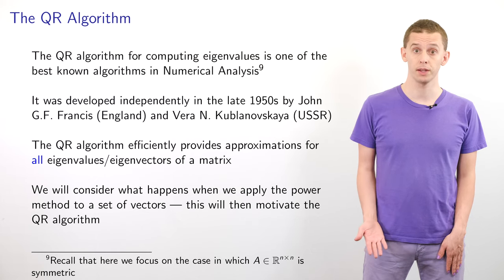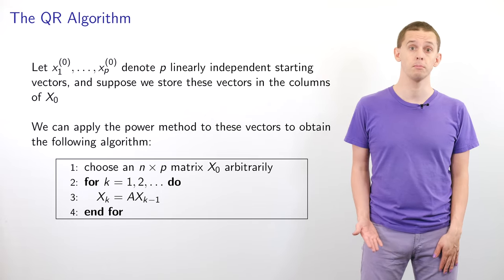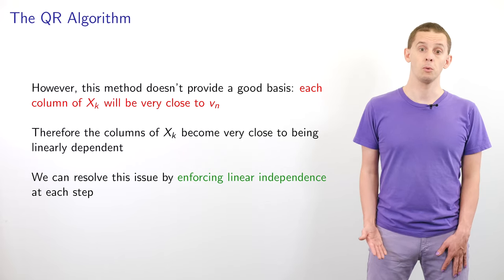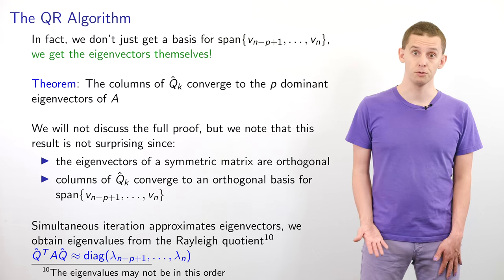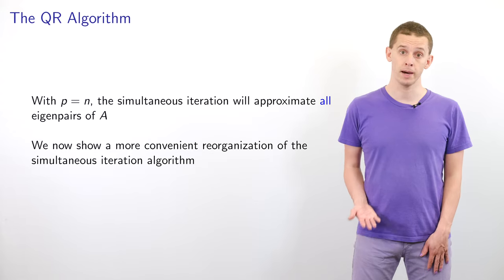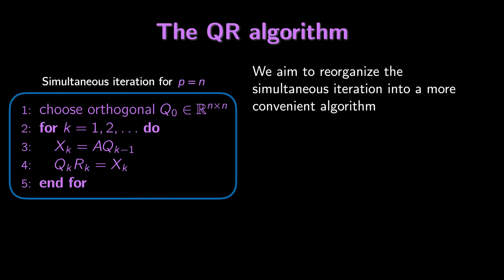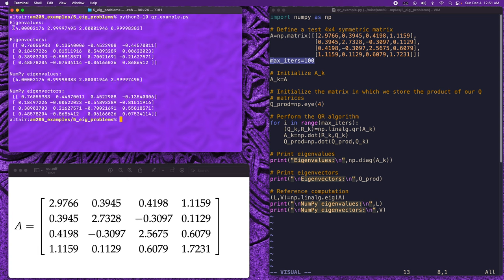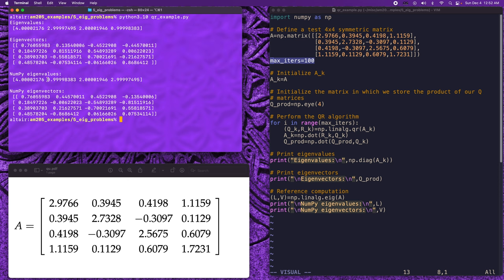Harvard AM205 video 5.6 - QR algorithm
Harvard Applied Math 205 is a graduate-level course on scientific computing and numerical methods. This video introduces the QR algorithm, which can be used to find many eigenvalues of a matrix at once. The video explores the interesting mathematical structure behind the QR algorithm, and presents a Python example to demonstrate it in practice.